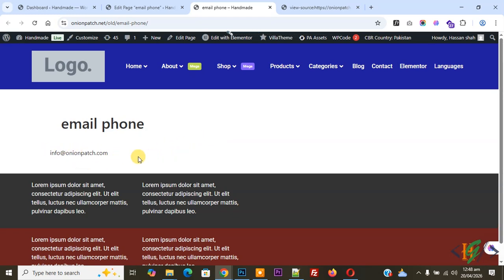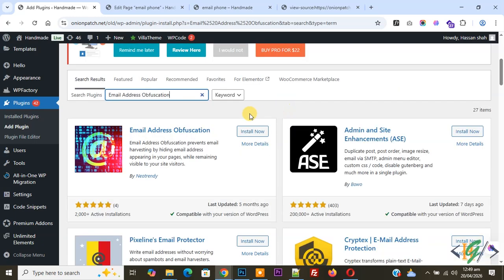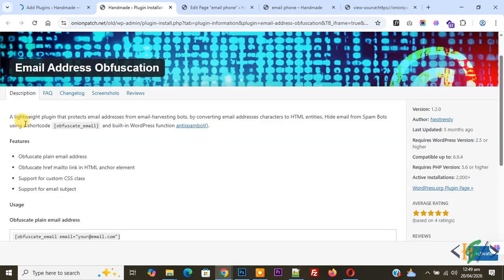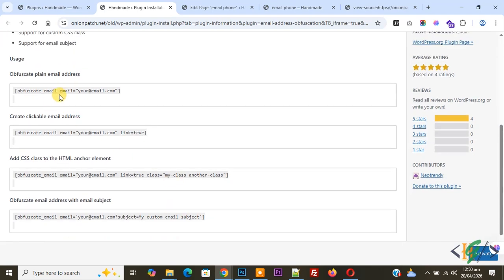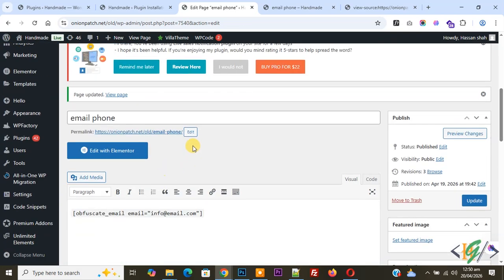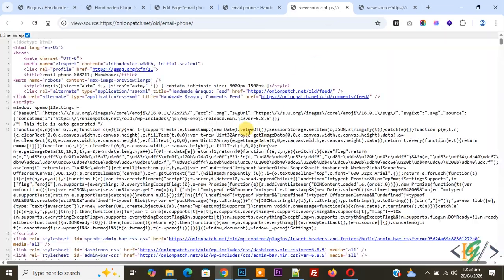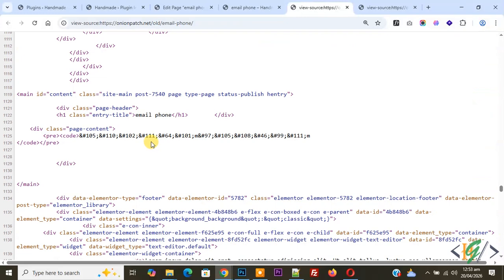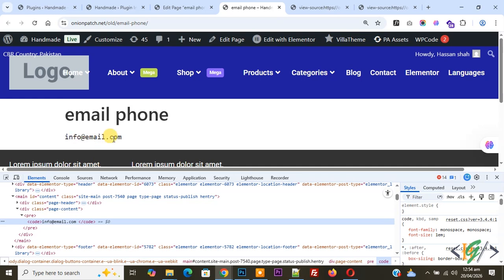How to Hide Email from Spam Bots in WordPress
So install plugin and then use shortcode and after that ai spam bot can not retrieve or crawl your email address and you block spam bots to use your email address.

So we protect our email and block scarpers or spammer and your website security increase and more protection added to your website. And bots when visit website they dont see our email because email hide and show this coded / encoded text in page source code in website.